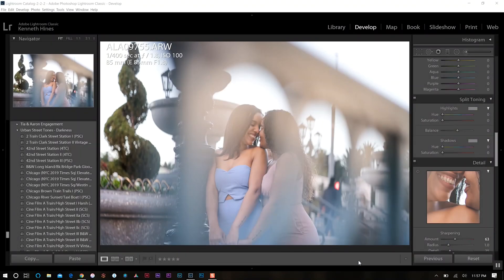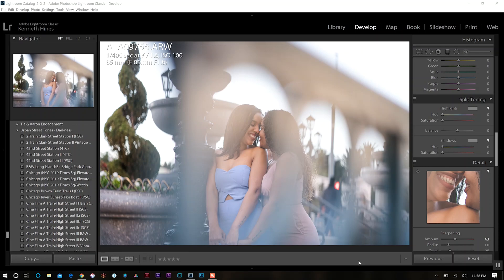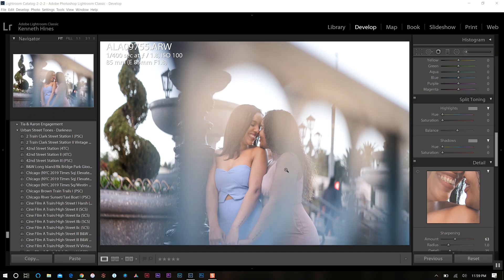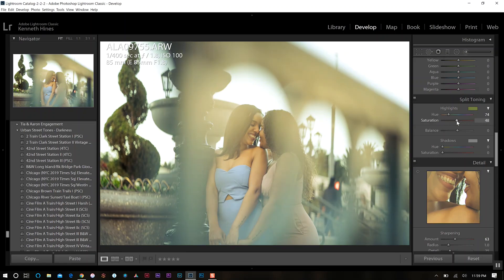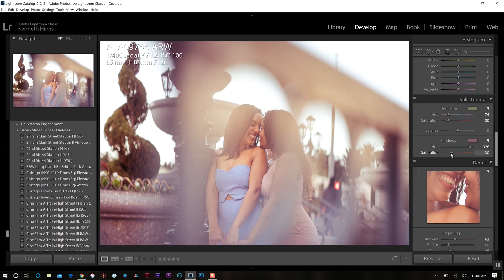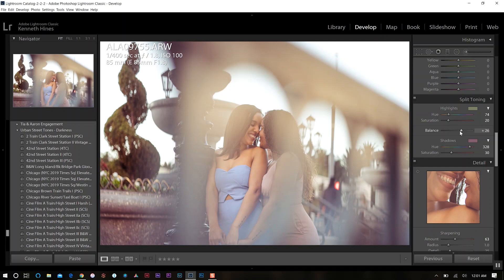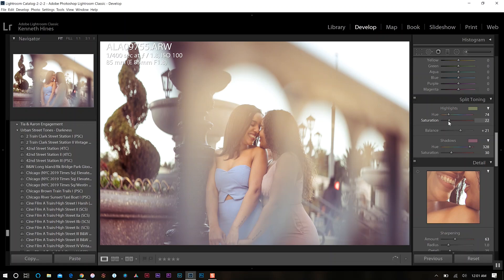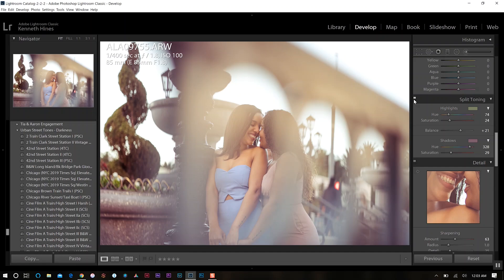How I Use "SPLIT TONING" in Lightroom | AskTheProfessor | E001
In this new series I answer your questions from my Instagram community, in video format, typically 5 mins or less. In this video I answer a question I've received on "How I utilize Split Toning in Adobe Lightroom", for my photos and hopefully is something you can utilize on your photos as well.